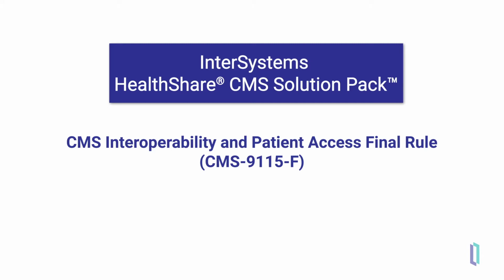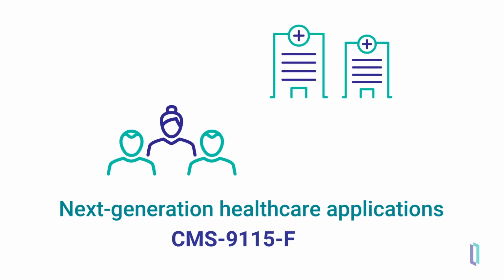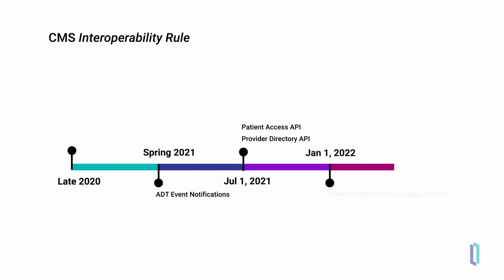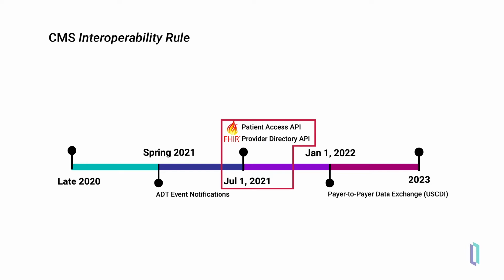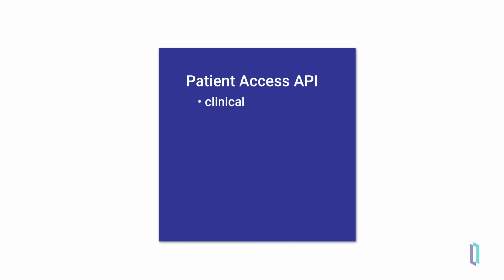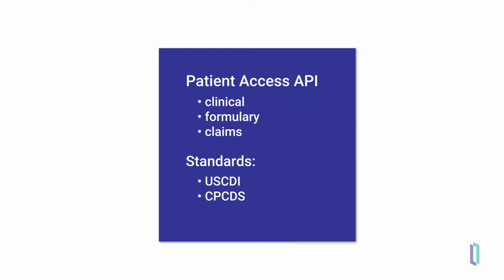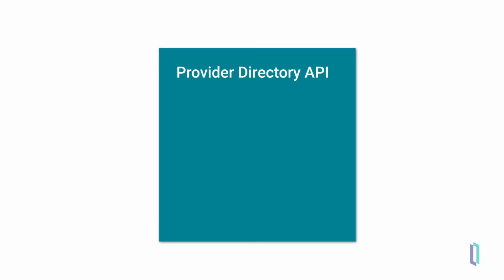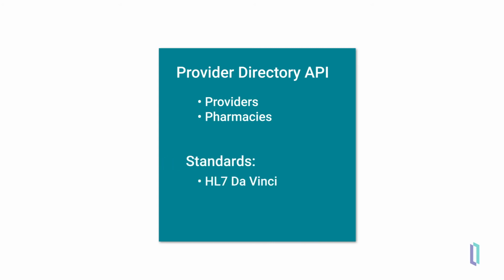Meeting Data-Sharing Requirements with the HealthShare CMS Solution Pack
See how the HealthShare® CMS Solution Pack™ can help healthcare payers  and providers achieve compliance with data-sharing requirements and  future-proof their data foundations. Healthcare systems rely on scalable  and reliable data foundations to grow their capabilities and meet  regulations like the CMS Interoperability and Patient Access final rule.  InterSystems® delivers interoperability, the ability to route data  between sources and destinations, transforming between enterprise and  standard data formats as needed.